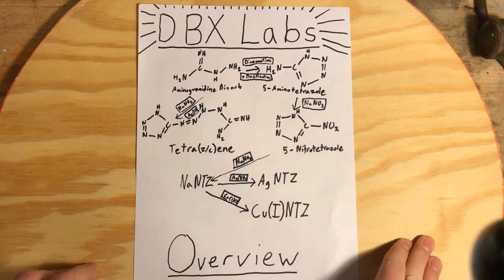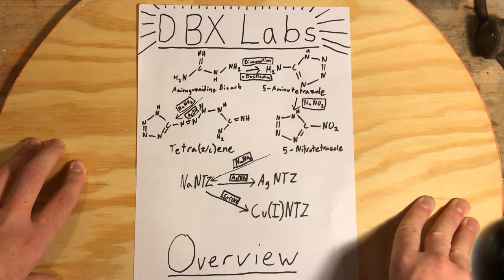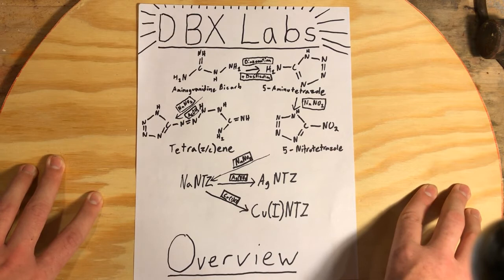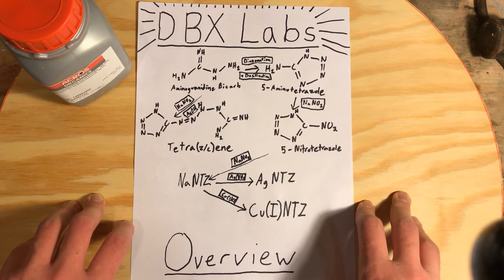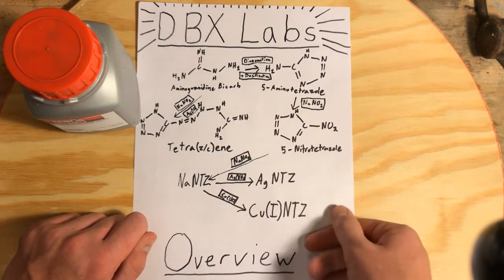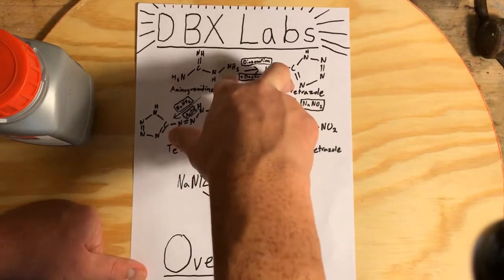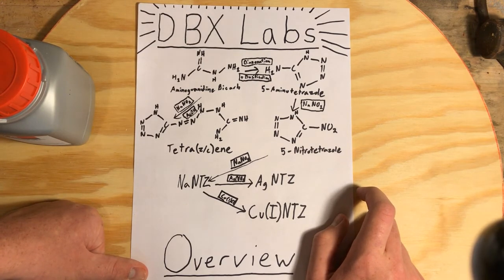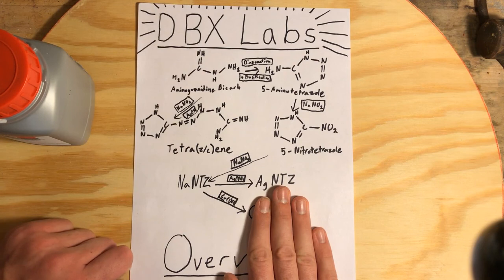Channel Overview (Tetrazoles Synthesis)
Sorry AllChemystery for getting your name wrong.

Do not attempt anything seen on this channel at home.
Any injuries resulting from attempting to replicate anything seen in this video are not of my responsibility.